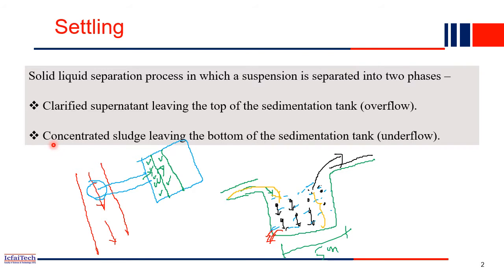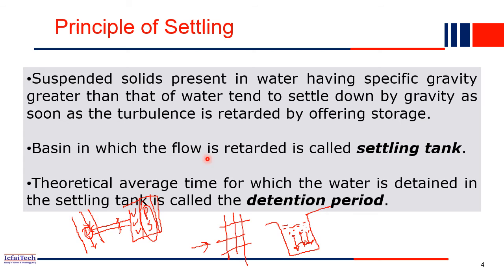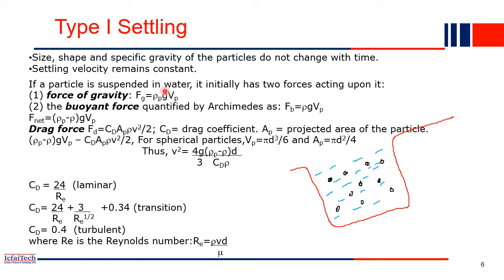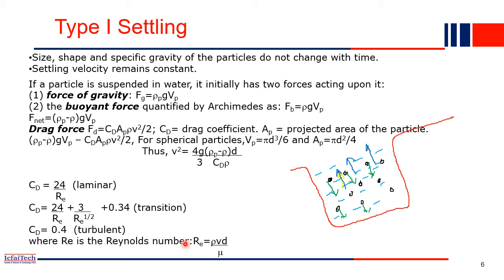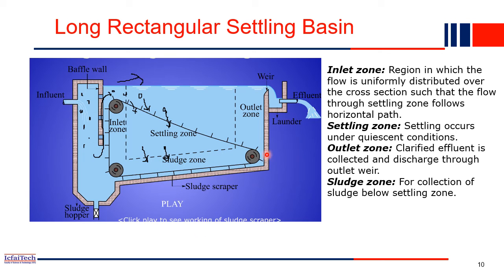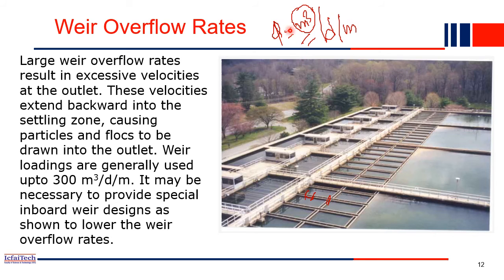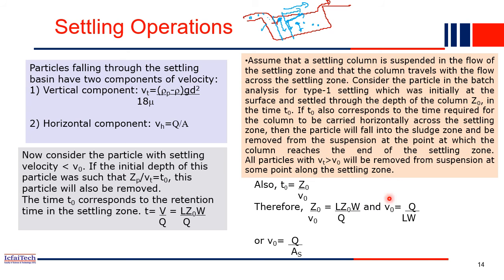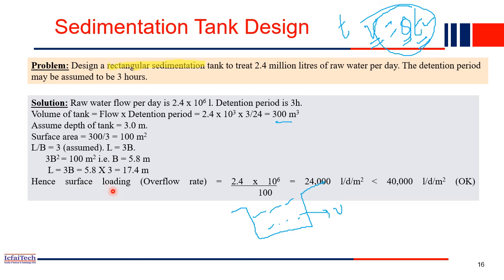Water Supply and Wastewater Engineering | Lecture 6 | Dr. Sarit Chanda